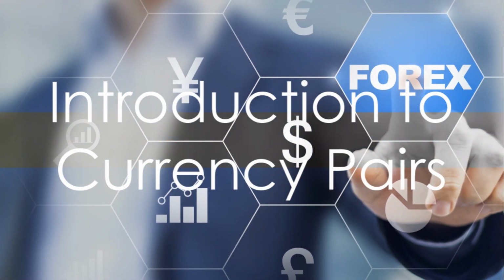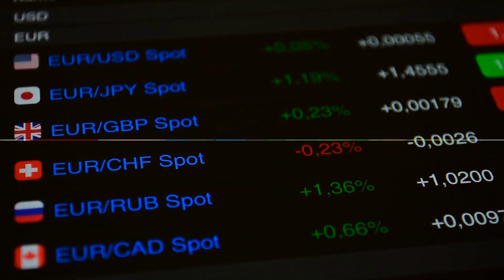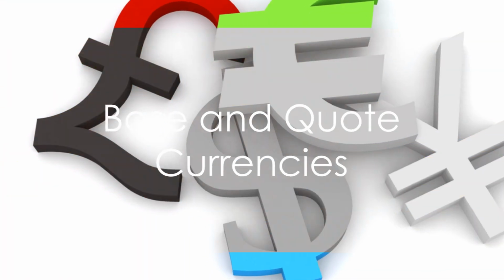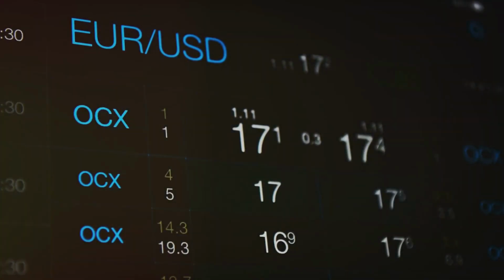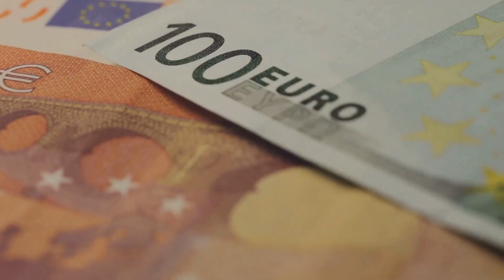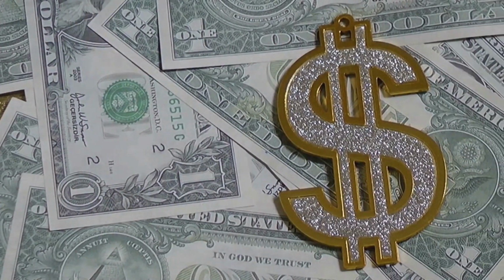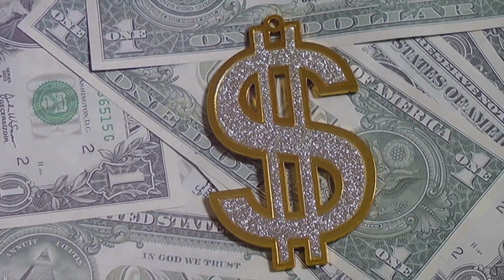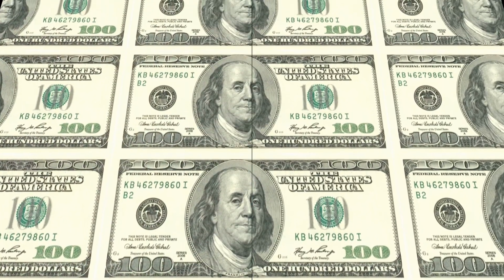1.3 Currency Pair Anatomy: A Trader's Guide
🌐 Explore the intricate world of currency trading with our latest video, "Currency Pair Anatomy: A Trader's Guide."

💹📈 In this comprehensive guide, we break down the anatomy of currency pairs, demystifying the fundamentals for both novice and experienced traders. Join us as we navigate through the essential elements that influence currency values and impact trading decisions.

🔍 Uncover the dynamics of base and quote currencies, understanding how their relationship forms the foundation of forex markets. Learn about major, minor, and exotic pairs, and grasp the significance of currency correlations in shaping trading strategies.

📊 From bid and ask prices to spreads and pips, this video provides a deep dive into the critical components that make up a currency pair. Gain valuable insights into interpreting charts and making informed decisions in the dynamic world of forex.